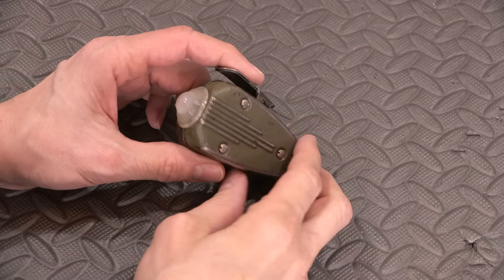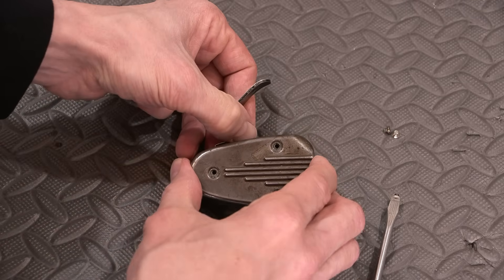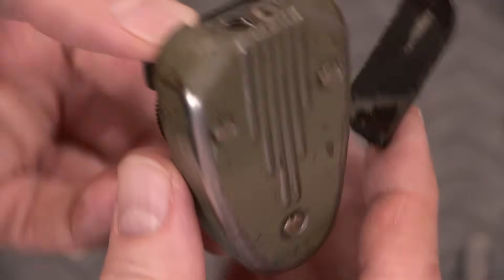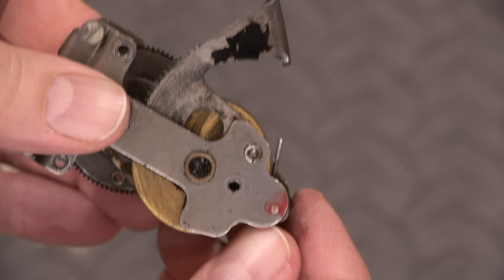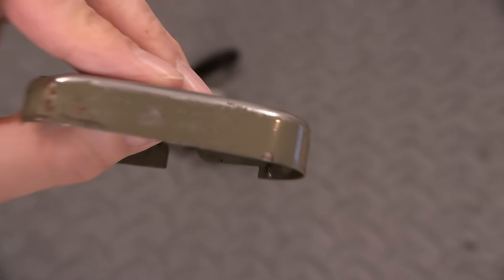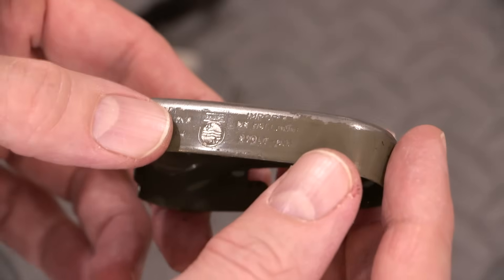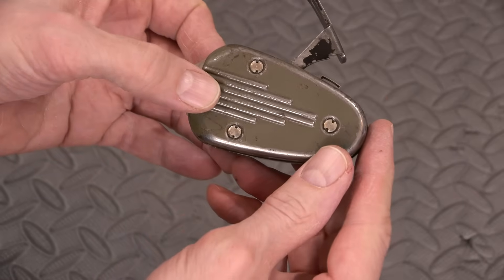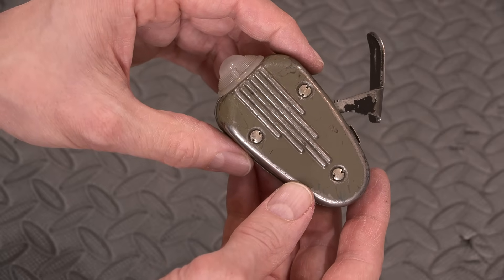WW2 Dynamo Flashlight - Doesn't Use Batteries! Let's look Inside.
See it light up! Dynamo powered flashlight that doesn't use batteries. Let's look inside, (teardown video), then I make it work!